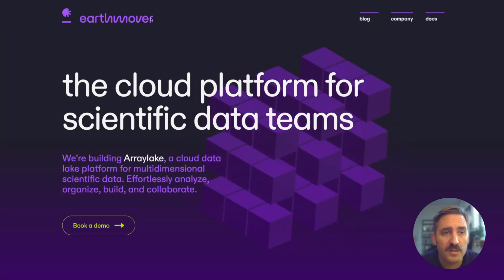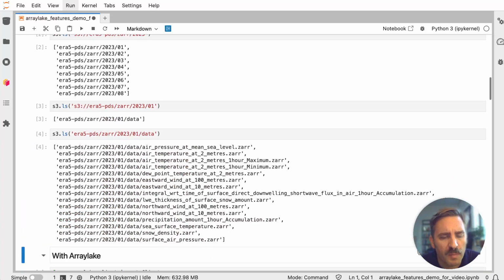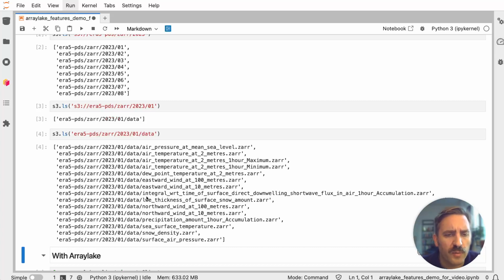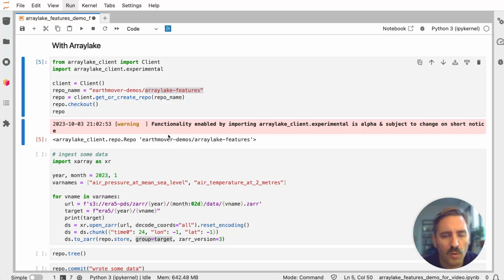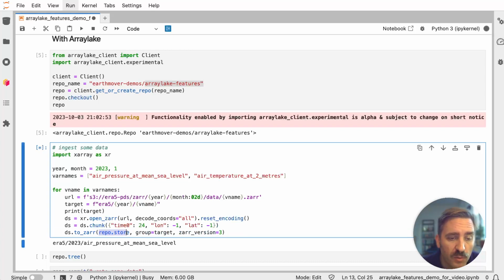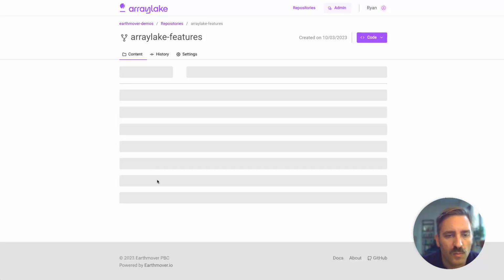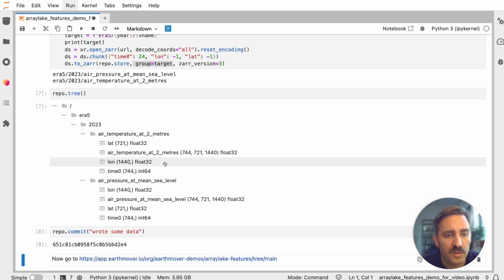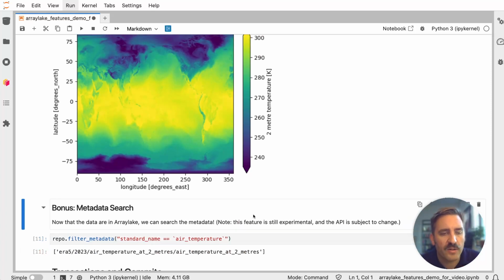Arraylake Features: Data Catalog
This video presents Arraylake's simplest and most central feature, the data catalog. We demonstrate how writing Zarr data to Arraylake automatically populates a rich data catalog and exposes the metadata to search.